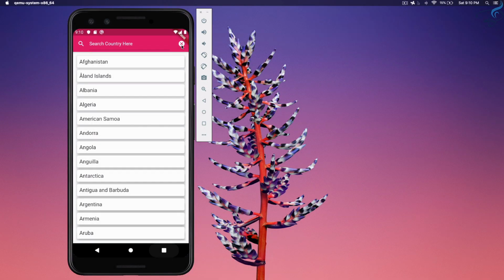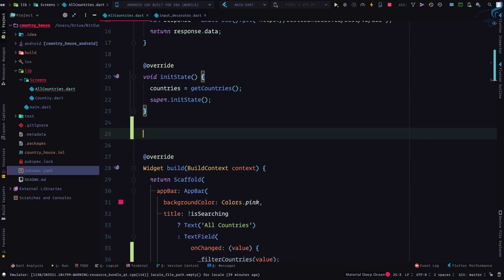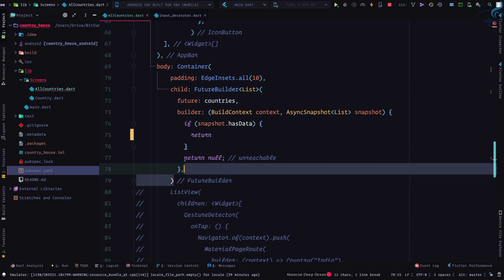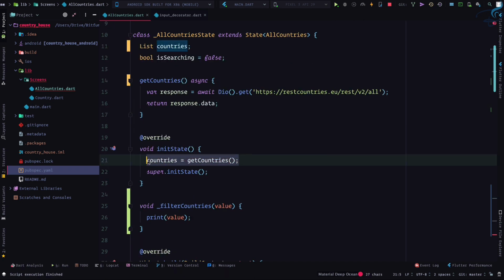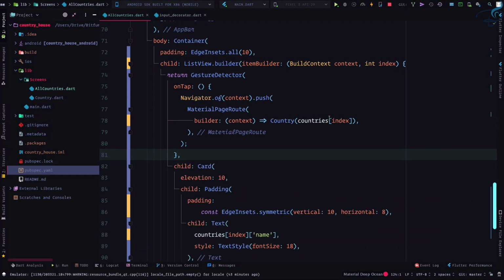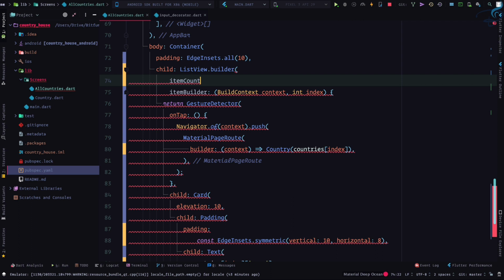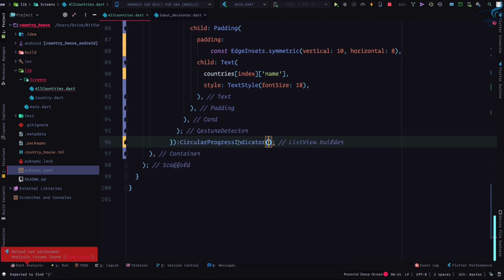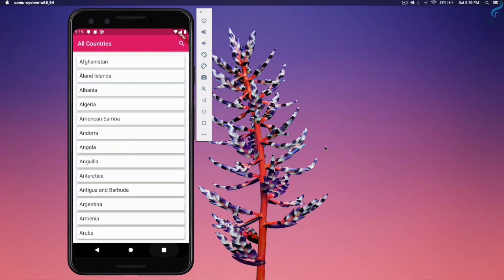18 Flutter API data without future builder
Let's work on creating a cool flutter project called country house android application

In this project, we will use an API to get all the countries and its details and then we will use Google Map on Flutter to show the location of any country.

In this video, we will start from scratch and learn about AppBar of Scaffold widget in Flutter

FOLLOW ME

--- QUESTIONS? ---